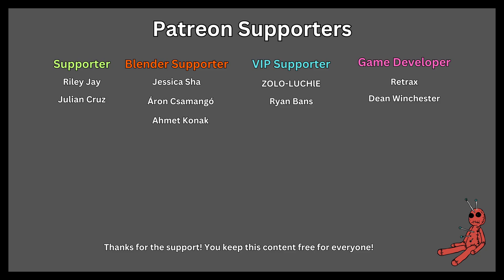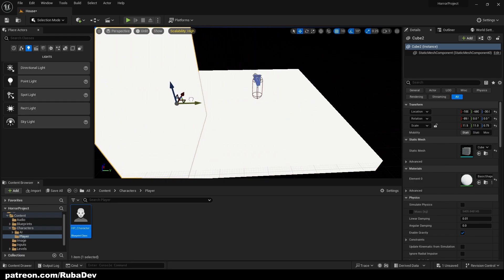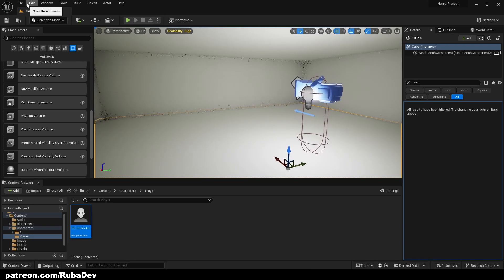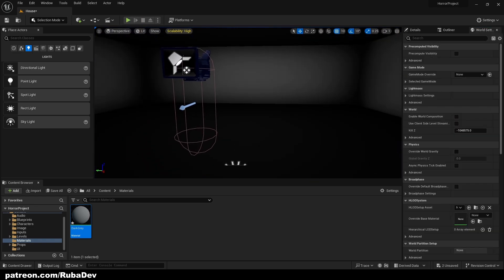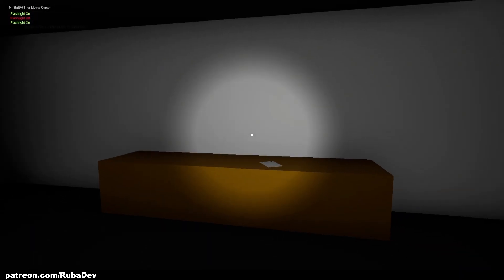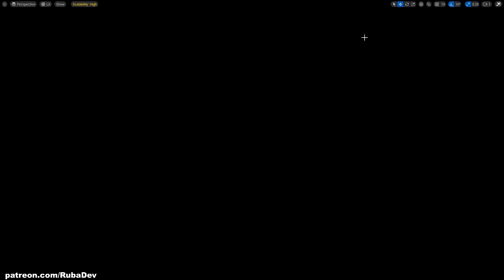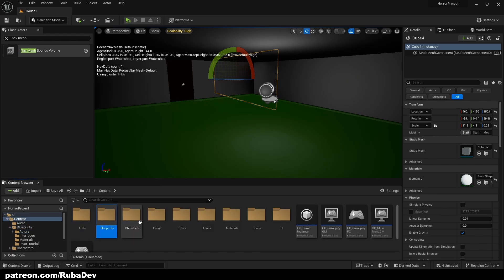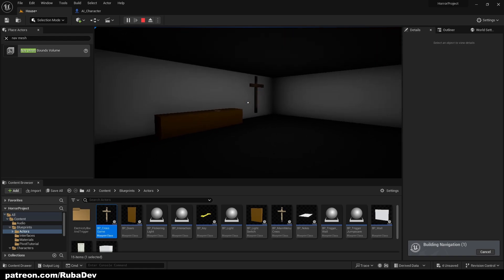How To Make A Horror Game In Unreal Engine 5 | Level Design | Part 21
Creating one extra room and level and designing it a little bit with the tools that we already made!